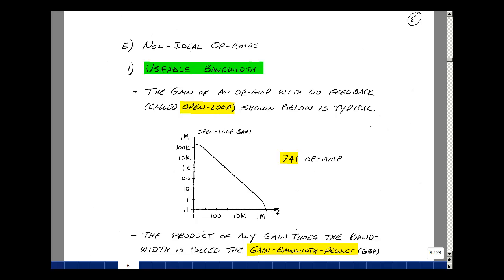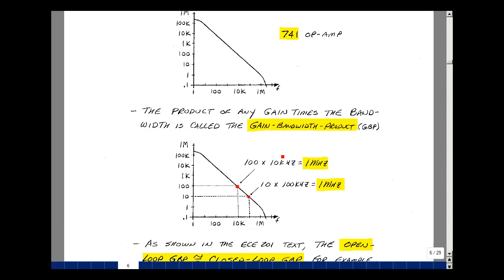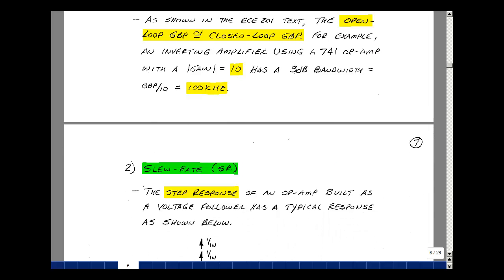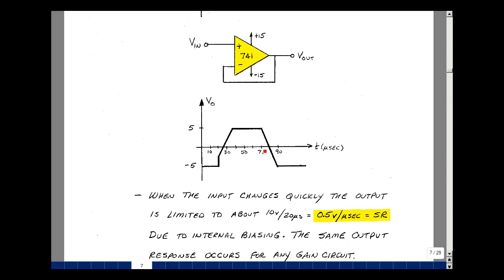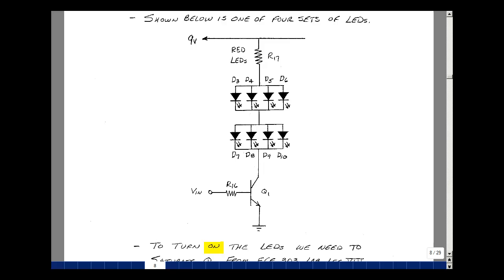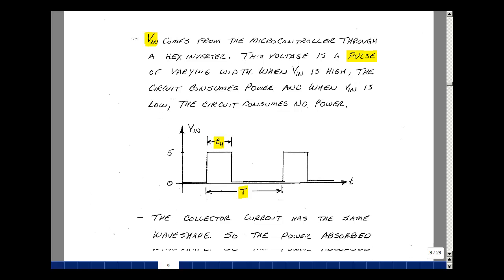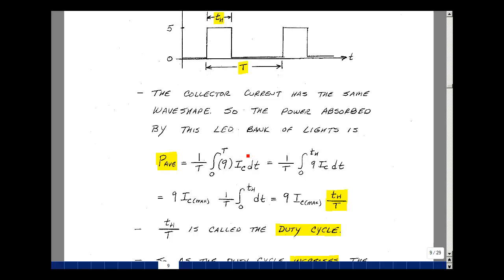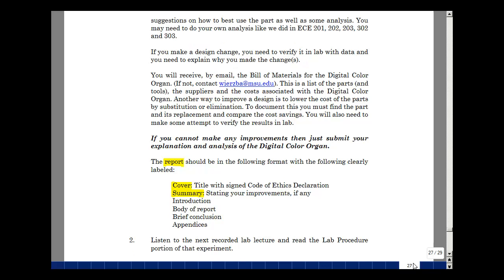Lab II : Digital Color Organ - Mic Amp, Summer, Filter and LED Outputs - Part II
This is Part II of the lecture for Lab II of ECE 480L by Gregory M. Wierzba. A higher resolution copy of the entire lab experiment and video can be found